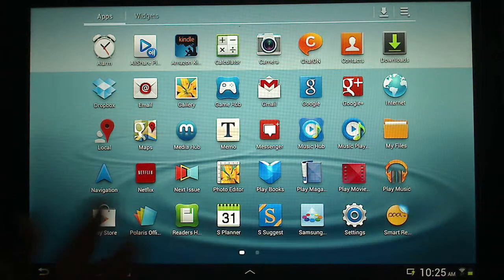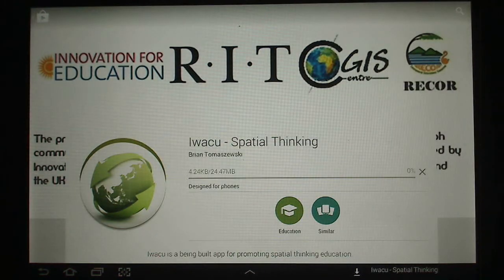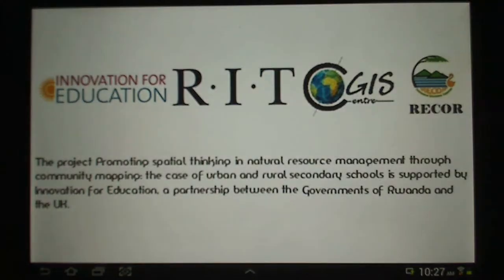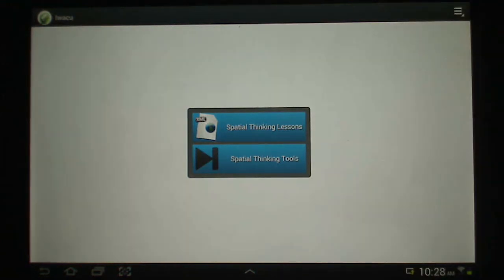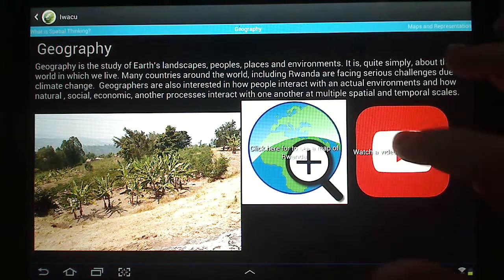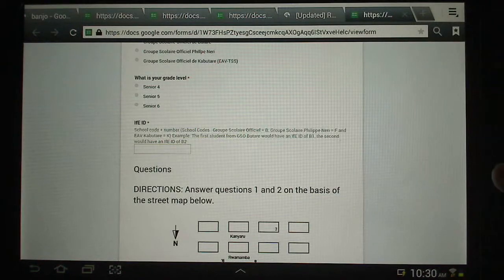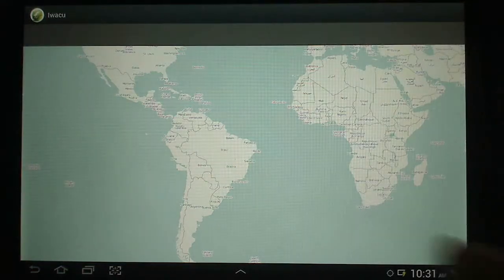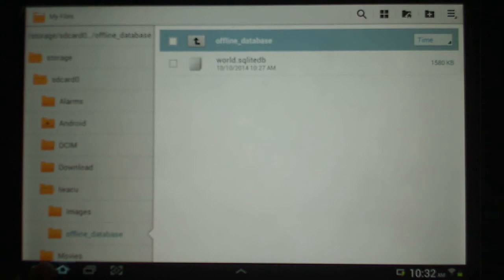Iwacu beta demonstration - 10 October 2014